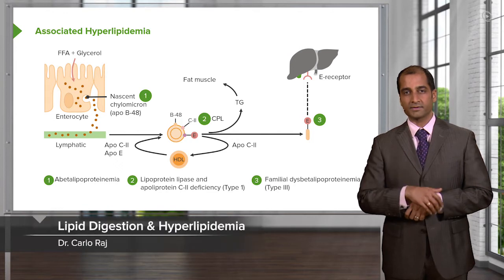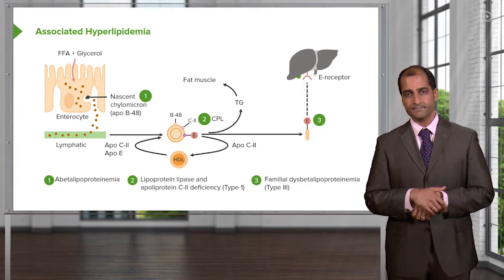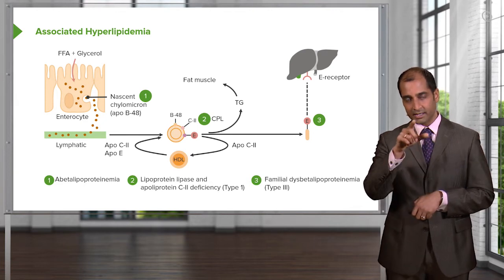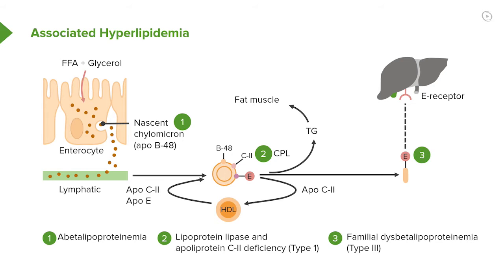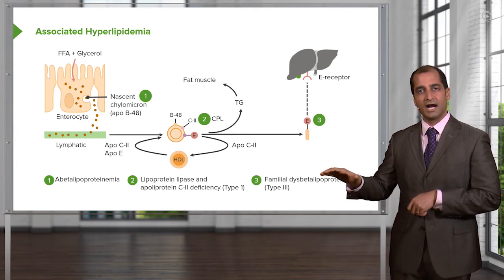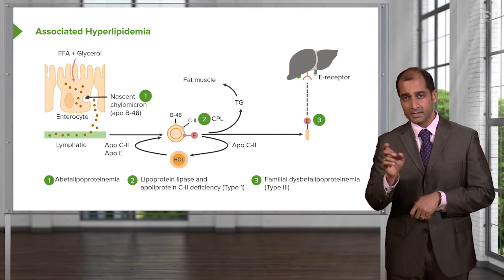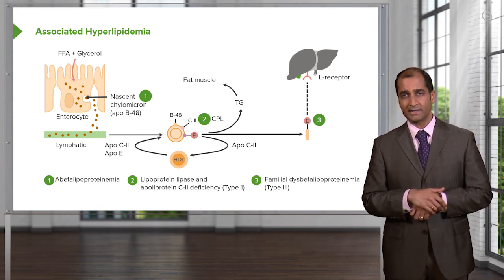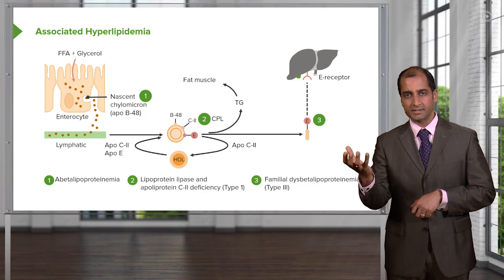Lipid Digestion & Hyperlipidemia – Cardiovascular Pathology | Lecturio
This video “Lipid Digestion & Hyperlipidemia” is part of the Lecturio course “Cardiovascular Pathology” ► WATCH the complete course

► LEARN ABOUT:
- Associated hyperlipidemia
- Lipids & lipid digestion
- Abetalipoproteinemia
- Lipoprotein lipase & apolipoprotein C-II deficiency (Type I)
- Familial dysbetalipoproteinemia (Type III)
- Hyperlipidemia
- Biochemical process of lipids in human bodies

► LECTURIO is your single-point resource for medical school:
Study for your classes, USMLE Step 1, USMLE Step 2, MCAT or MBBS with video lectures by world-class professors, recall & USMLE-style questions and textbook articles. Create your free account now

► READ TEXTBOOK ARTICLES related to this video:
Management of Hyperlipidemia in the Family Medicine Setting